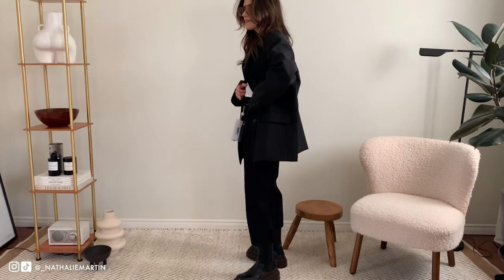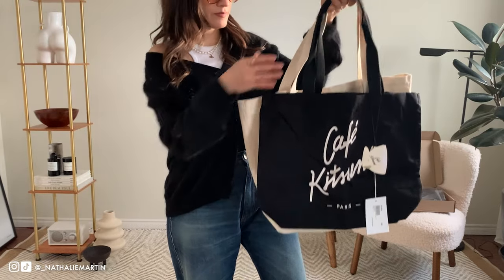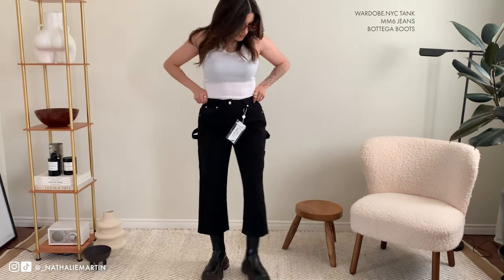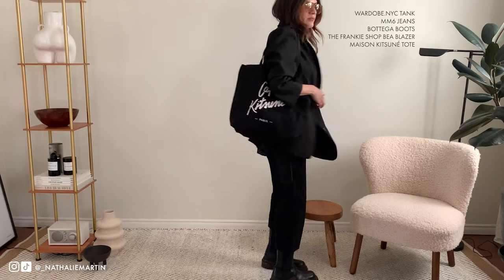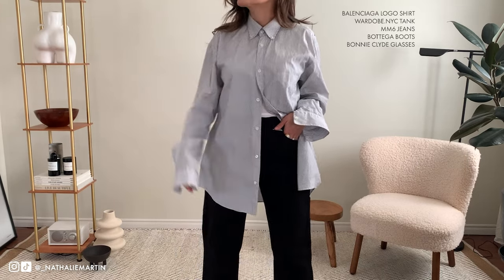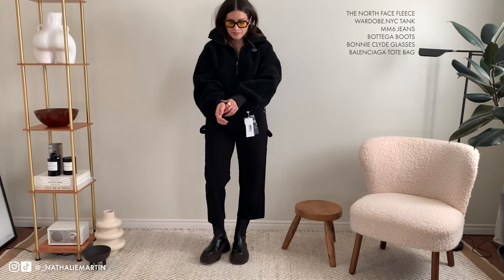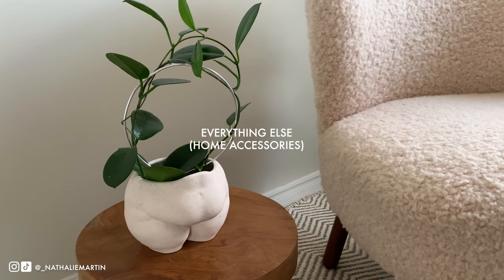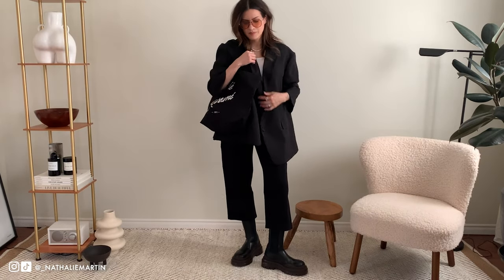SSENSE HAUL FEAT. SPRING TRANSITIONAL OUTFITS | Adding new pieces to my capsule wardrobe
FEATURED ITEMS

White bike shorts, Wardrobe.NYC

Yellow tinted sunglasses, Bonnie Clyde

Workwear Jeans, Margiela MM6 (sold out) Similar below
Carhartt WIP
Wardrobe.NYC x Carhartt WIP

Maison Kitsuné Canvas Tote Bag

White ribbed tank, Wardrobe.NYC

Oversized Blazer, The Frankie Shop

Bottega Veneta Tire Boots

Yellow Loewe Hammock mini bag

Pearl Necklace

Cropped Blazer, Ader Error. Similar

Balenciaga Logo Shirt

Fleece Half Zip, The North Face

Leather Tote bag, Balenciaga

HOME DECOR
Anissa Karmic vase

Scented candles, 19-69

101 Copenhagen vase

x, Nathalie